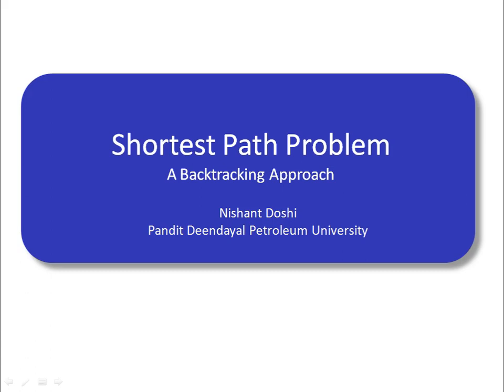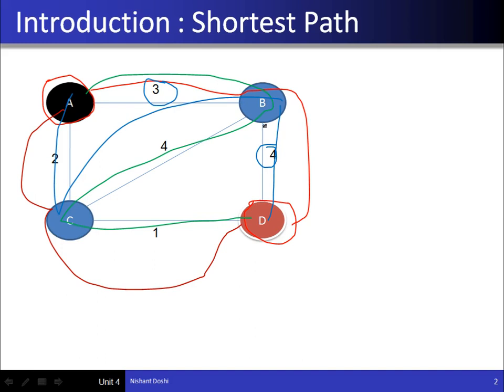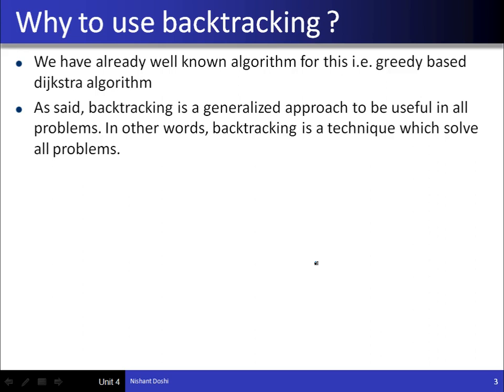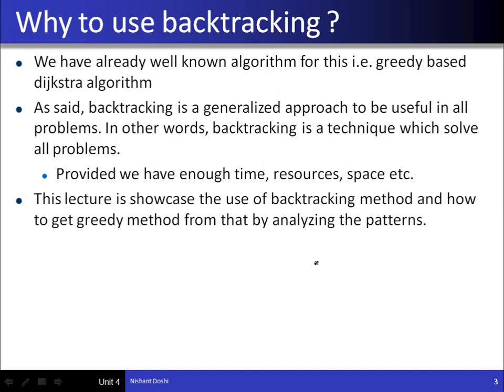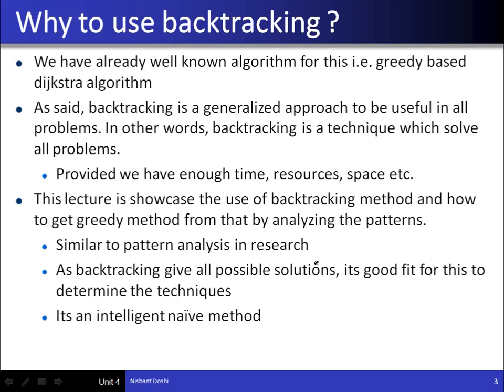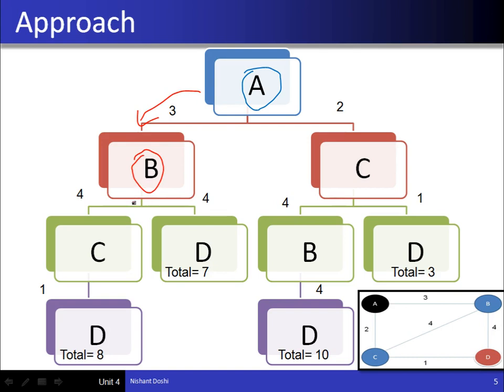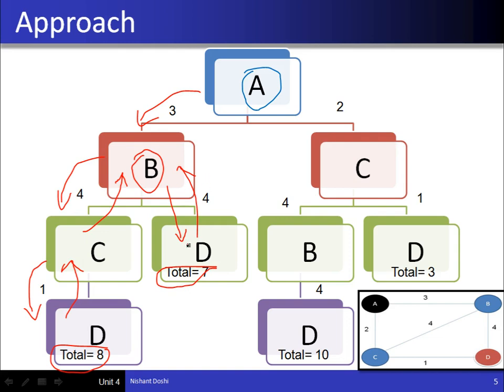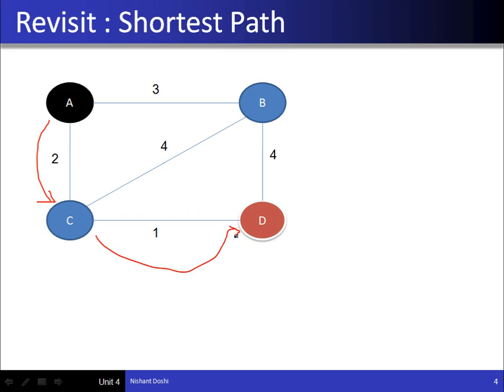DAA 6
Shortest Path Problem A Backtracking Approach